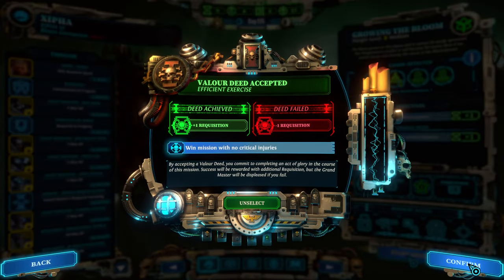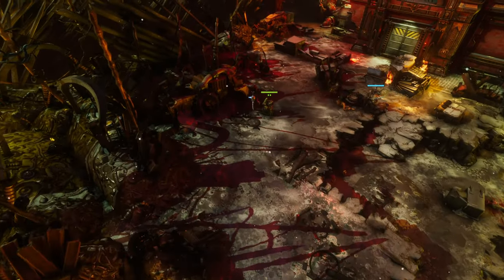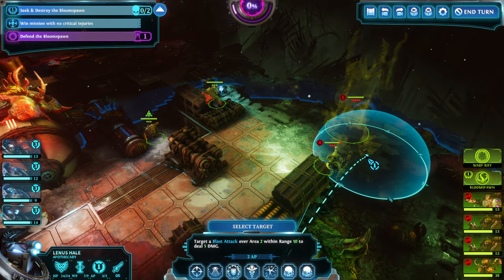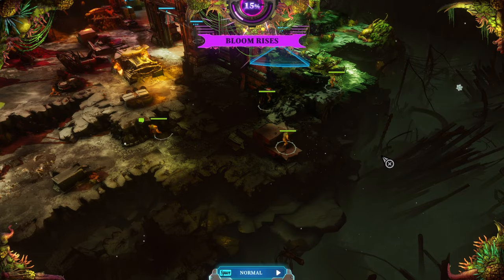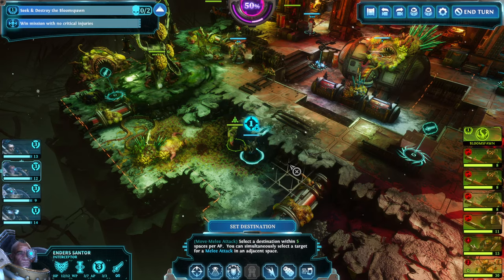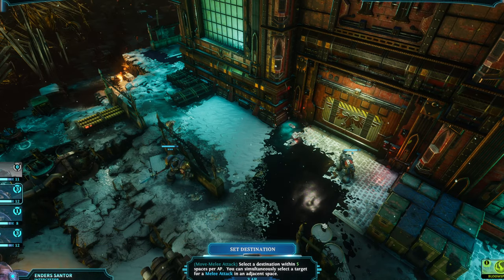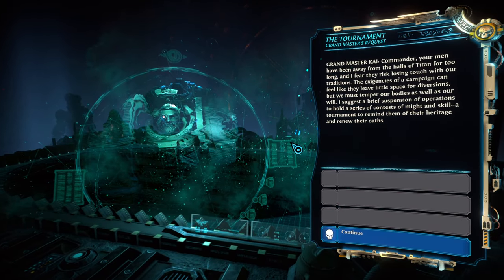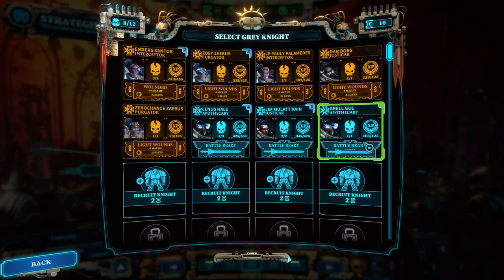#12 Warhammer 40k: Chaos Gate - Daemonhunters // Legendary & Grand Master Blind LetsPlay